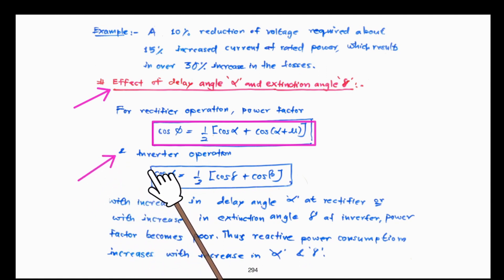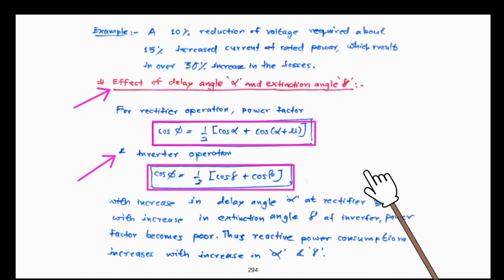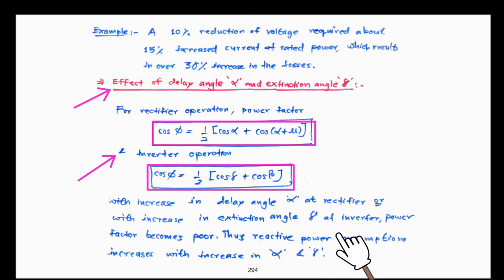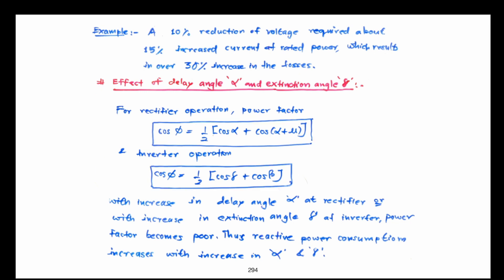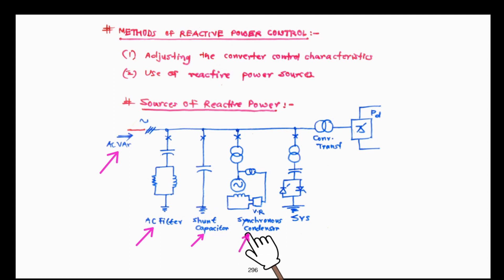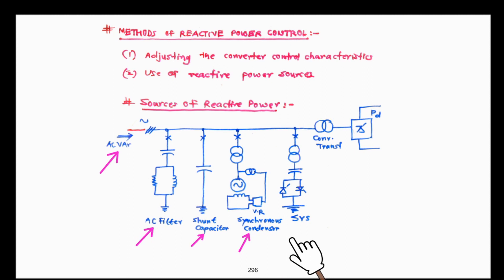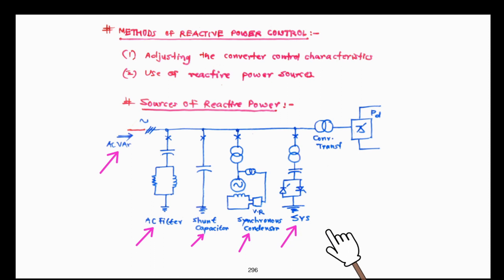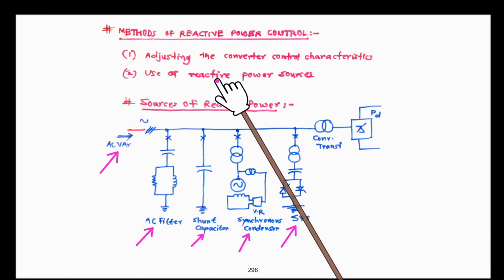EHVAC Unit5 Lecture 4